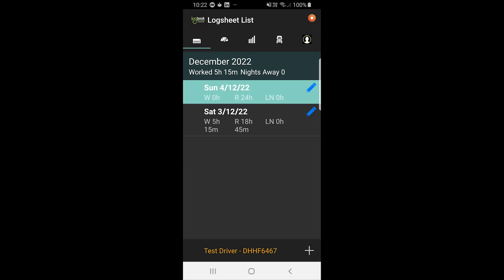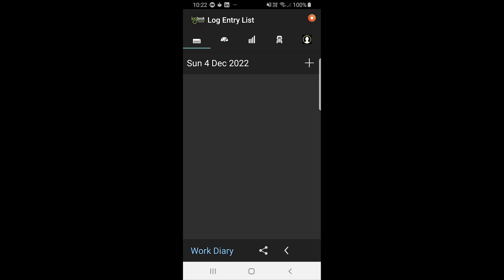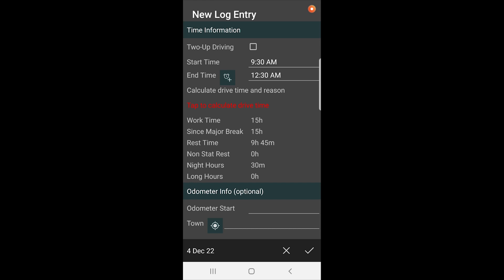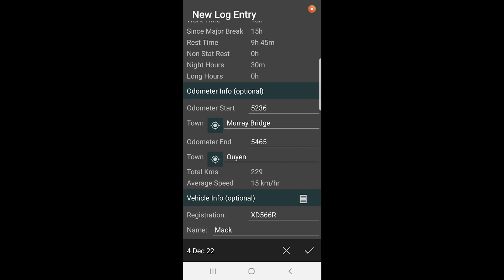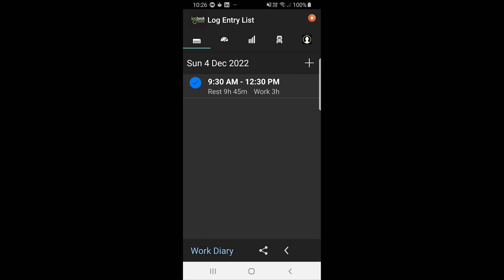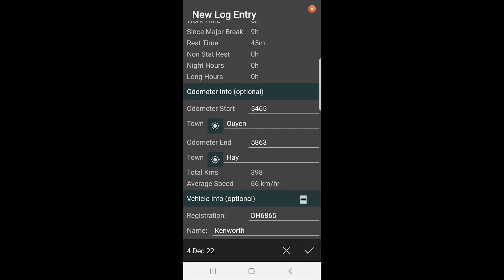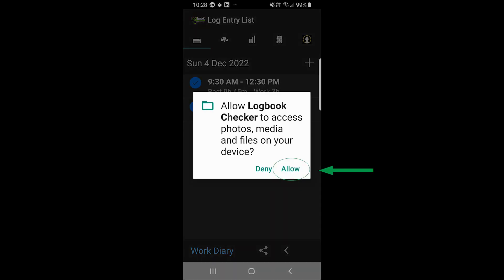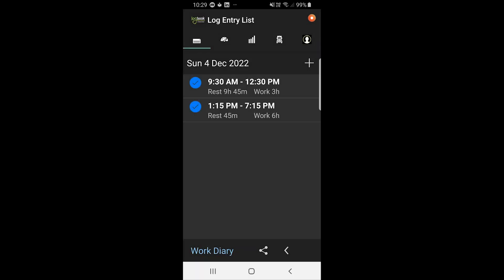Android Log Entries Tutorial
Learn how to enter log entries correctly without breaches and share work diary files, all within the Logbook Checker app.